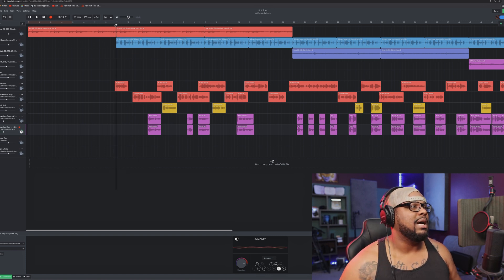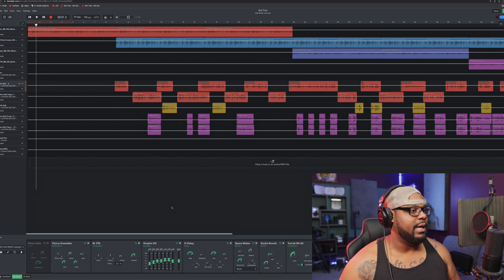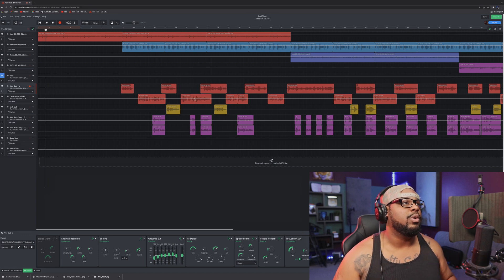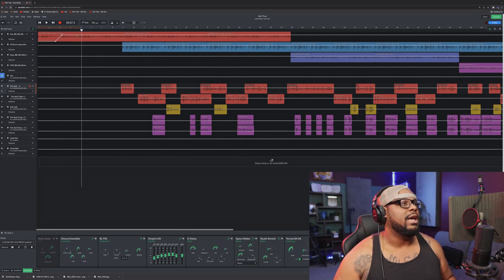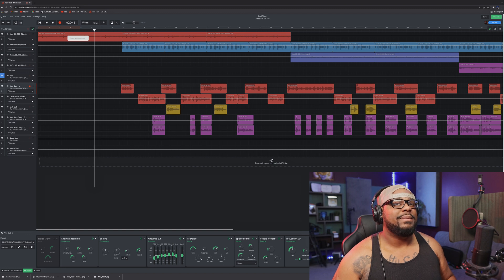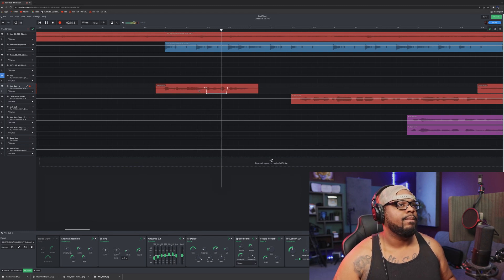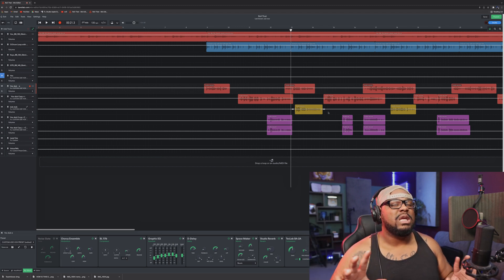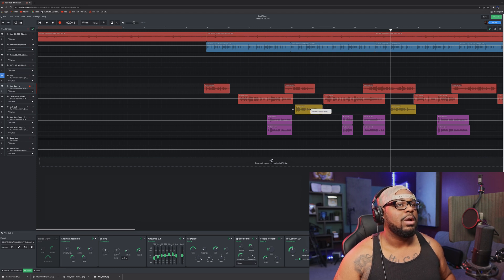HOW TO USE AUTOMATION FOR BETTER MIXING IN THE BANDLAB APP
The automation feature is really useful in bandlab when it comes to mixing. In this video I show you how to use these features for better mixing.

Gear Needed:

Audio Interface:
best choice
best mid range option
best low budget option GEAR

Control station:

Mic stand:

Pop filter:

reflection filter:

My Gear:
m1 mac mini
apollo twin
m1 max laptop

interfaces:
presonus audio box
M audio

budget options
great budget friendly option
Microphone: nuemann tlm 103
studio monitors:
maudio midi keyboard
usb mic